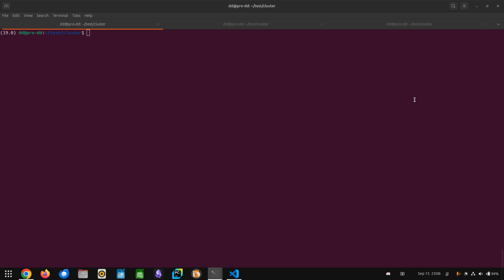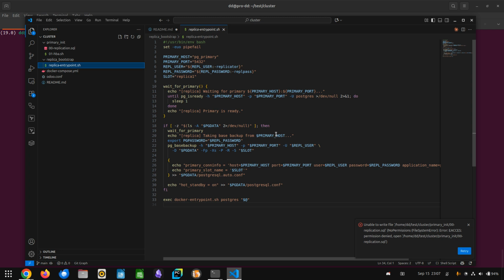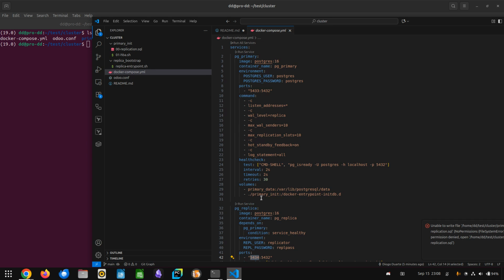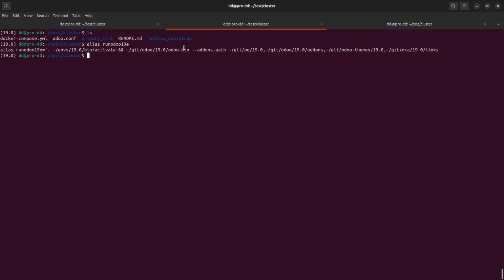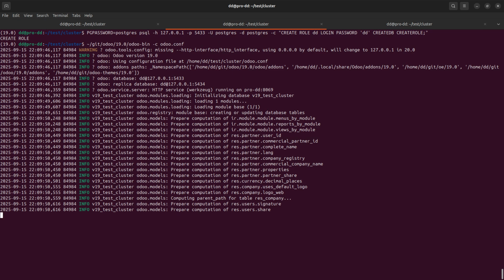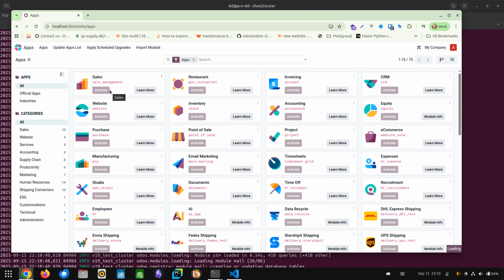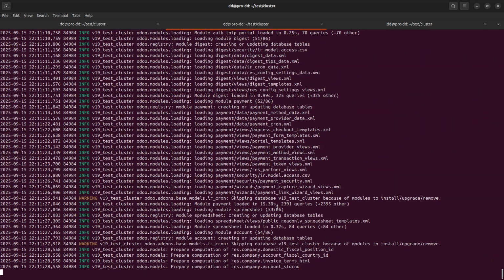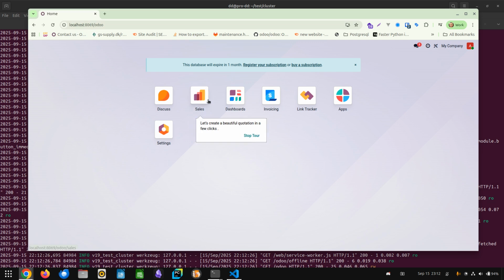Odoo 19 w/ PostgreSQL Replication Demo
In this video, I show you how to set up PostgreSQL replication and connect it to Odoo using db-replica host and db-replica port.

To make it super clear, I’m running everything on Docker, so you can easily follow along and reproduce it on your own machine. I also include a small script so you can quickly test and see that all read queries are hitting the replica, while writes go to the primary.

👉 By the end of this demo, you’ll understand exactly how Odoo handles database replicas and how to set up a simple replication environment locally.

🔹 What you’ll learn:

How to configure PostgreSQL replication on Docker

How Odoo connects with db-replica settings

How to verify reads vs writes between primary and replica

How to run the provided script and test it yourself

If you want to experiment with Postgres replication and Odoo without breaking anything in production, this is the perfect hands-on walkthrough.